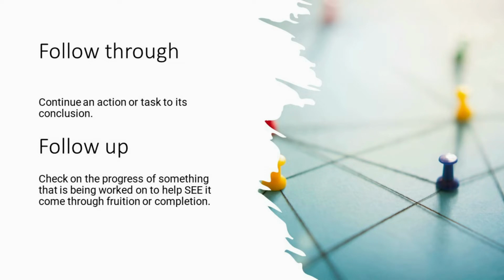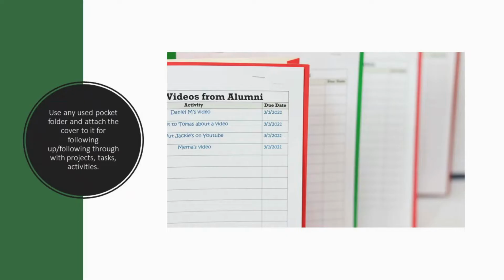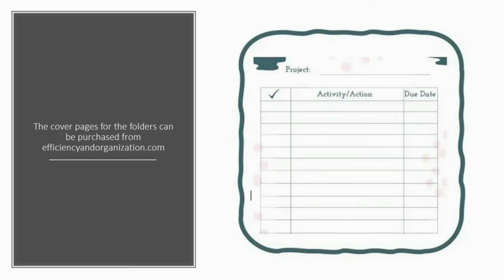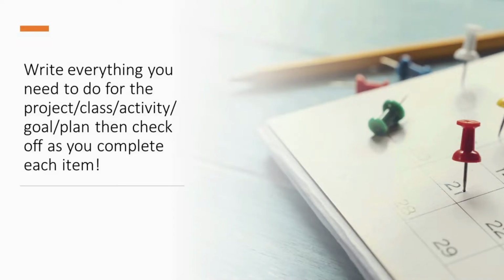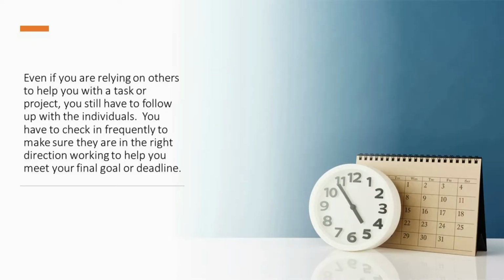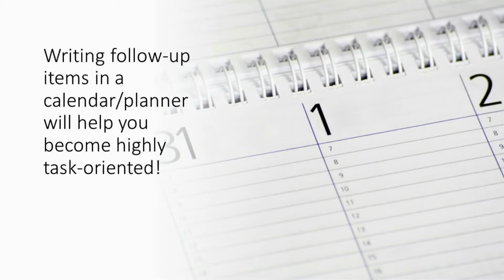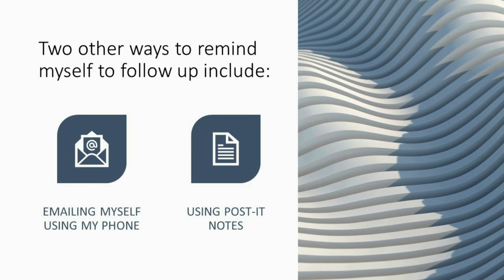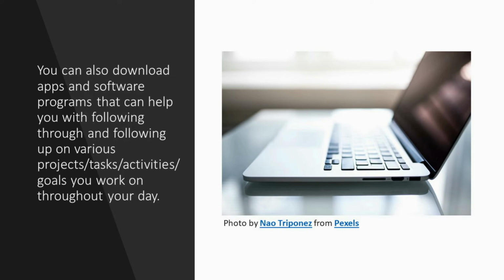How to develop strong FOLLOW-THROUGH skills and FOLLOW-UP skills to ACHIEVE & ACCOMPLISH MORE!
Having strong follow-through and follow-up skills will help you become more efficient, more organized, more productive, and more accomplished!  This video will help you answer this question:  How Can I Develop Strong Follow-Through/Follow-Up Skills?

The video suggests using projects folders with specific examples.  It also explains how you can use a planner, a calendar, Outlook, email, and post-its.

With strong following-through skills, you are going to get a lot more achieved in your day-to-day life!

Become more organized
Become more efficient
Achieve more in short periods of time
Time management
Time saving skills
Productivity
Self-discipline
Growth mindset
And more

Here are 3 other videos you can view to help you become more efficient, productive, and organized:

12 Things I Did to ACHIEVE 10 HUGE LIFE GOALS Over 10 Years | Professional and Personal Goals

These are links to helpful items you can purchase from Amazon to stay on top of things and have strong follow through skills:

Planner with calendar:

Pocket folders:

Post-it notes